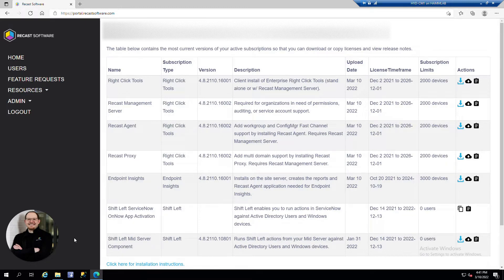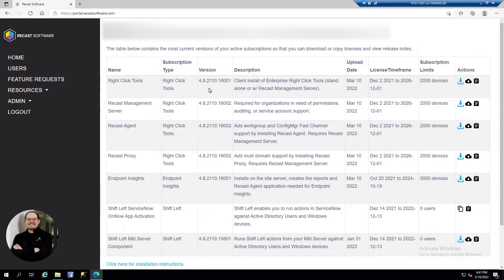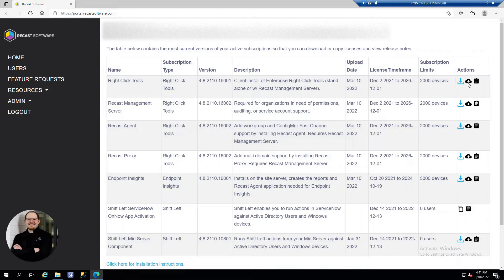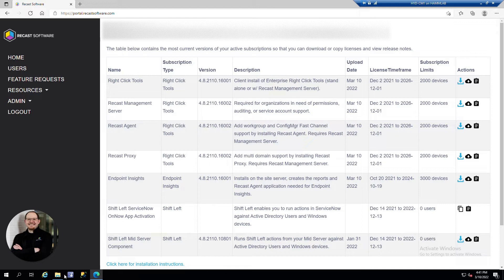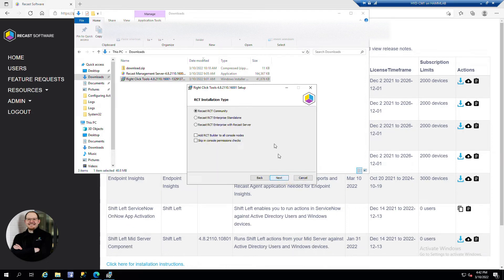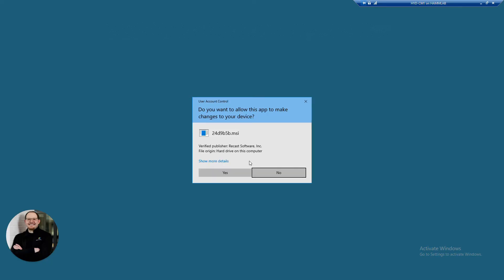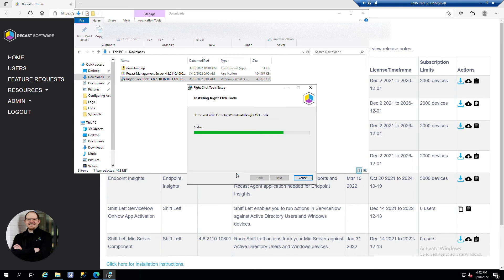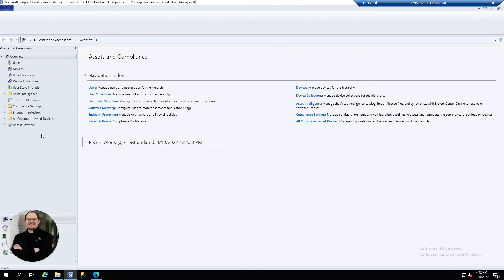How to Install Right Click Tools Community Version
This is a video guide on installing Right Click Tools Community version